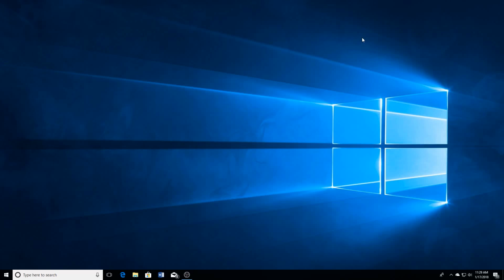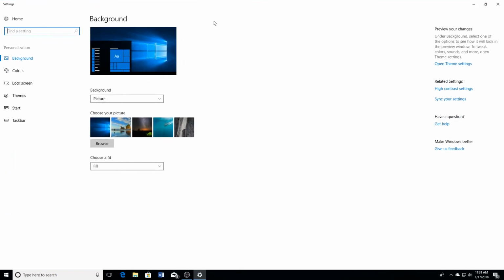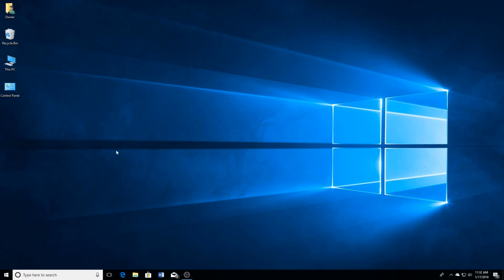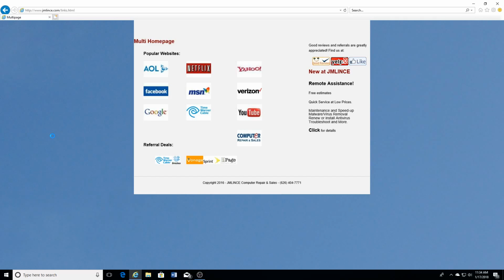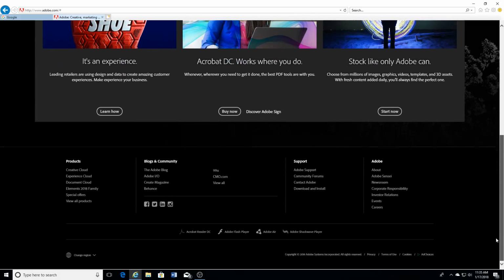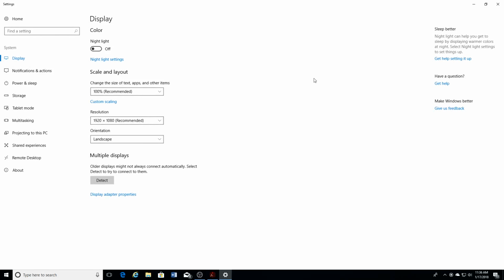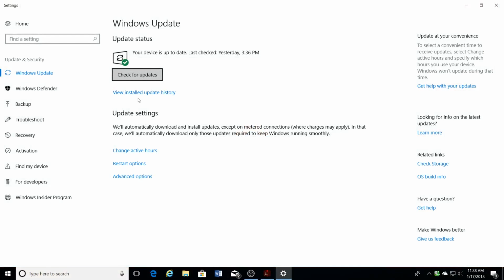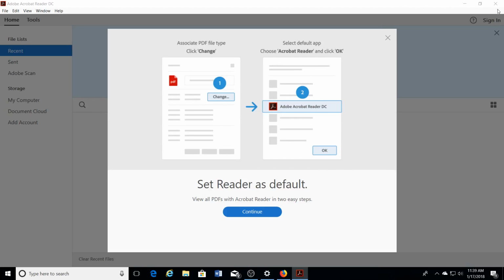Make Windows 10 easier to use.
These are some ideas to make Windows 10 more user-friendly
For example, if you were using Windows 7, or for the elderly.

Make sure Cortana is on the taskbar
Put Icons on the Desktop to find your files, such as Computer and User's Files
Place Internet Explorer icon on the taskbar
Set your homepage
Download browsers and Adobe reader
Change the size of text
Do updates